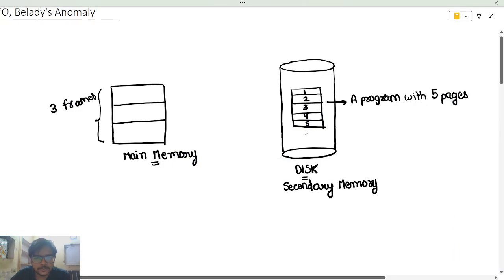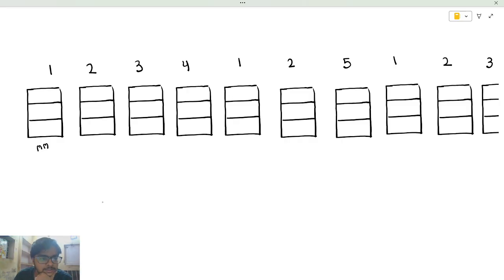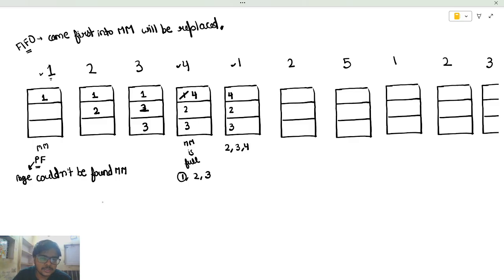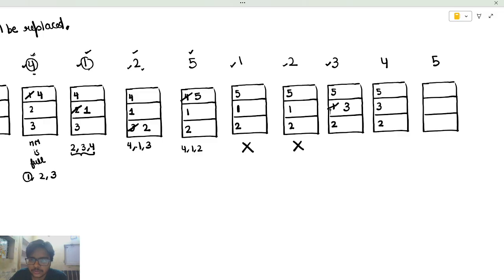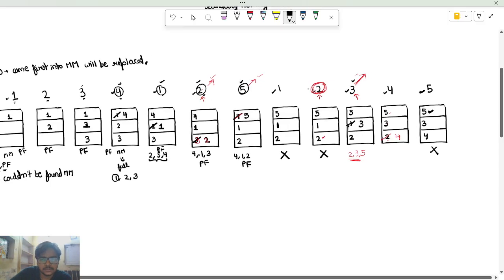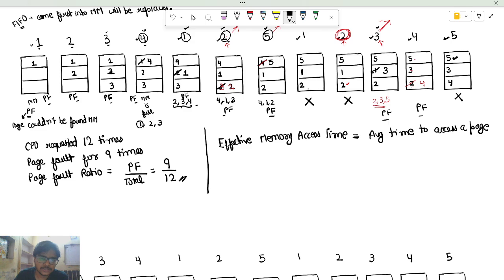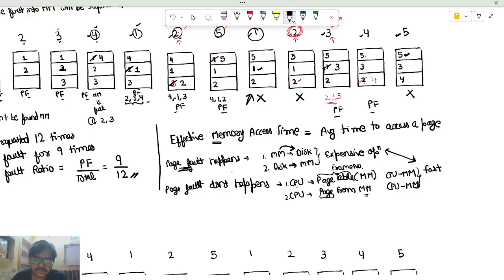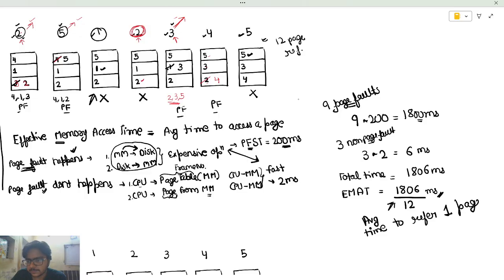Effective Memory Access Time | FIFO Page Replacement Policy Example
A one stop video to know the real meaning of effective memory access time with FIFO page replacement policy example.